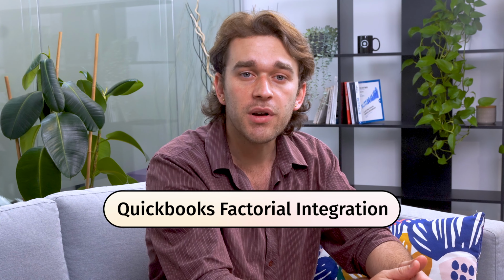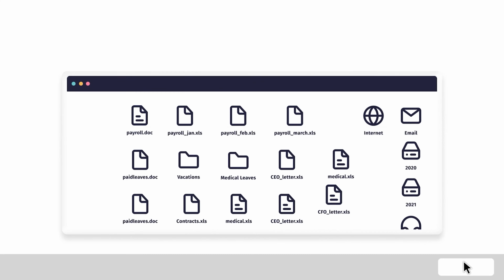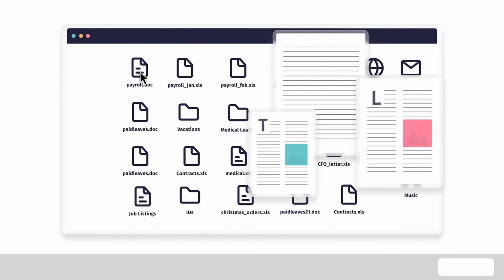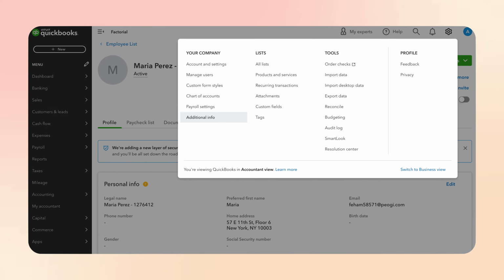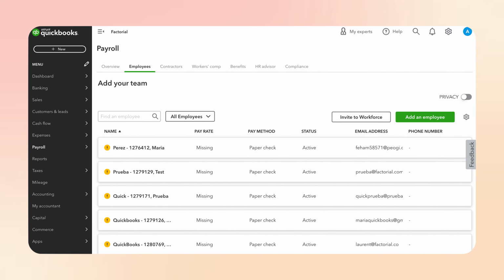BEST Payroll Software - Quickbooks Factorial Integration 💰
We talk about how automation is the key to streamlining your HR and payroll processes, and with the integration of QuickBooks and Factorial, you can achieve just that. By eliminating manual administrative tasks, you gain full control over your HR management, allowing you to focus on more strategic initiatives.

💡Who are we? With over 12, 000 clients worldwide in more than 95 countries, we provide business solutions for SMEs around the world. Our all-in-one, user friendly platform makes it easier for businesses to focus on matters, their people.

🎥 Watch our latest Office Series, Fails & Files where Colette Dubois, Company Conflict Analyst, lifts the curtain on a company in chaos to reveal the comical mistakes they’re making behind it, and how their employees are struggling to cope

00:00 Attention Managers!
00:20 Factorial Integration with Quickbooks
00:45 The Process
1:05 So, no more tedious entries?
1:16 Onboarding new hires
1:47 Ready to embrace this game-changing integration?
2:09 Subscribe